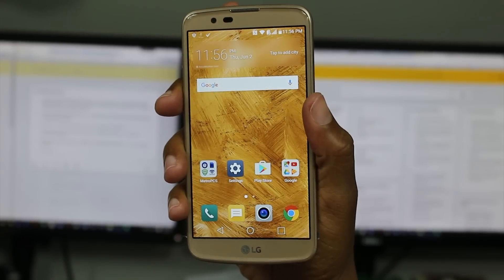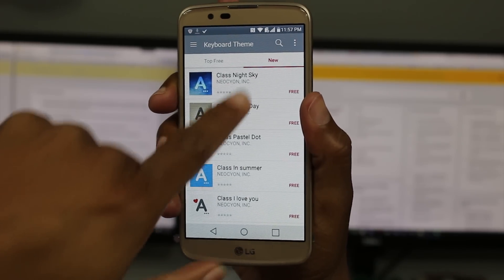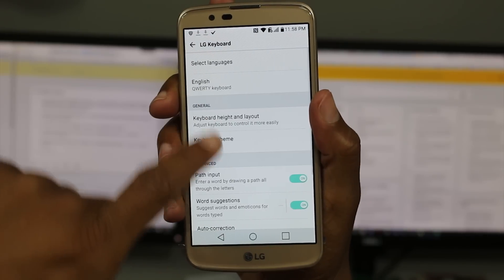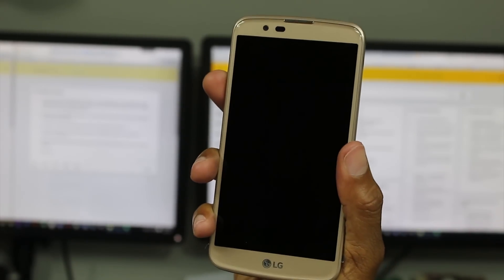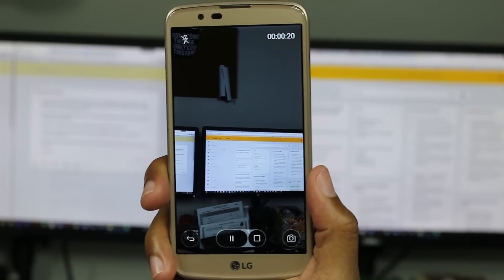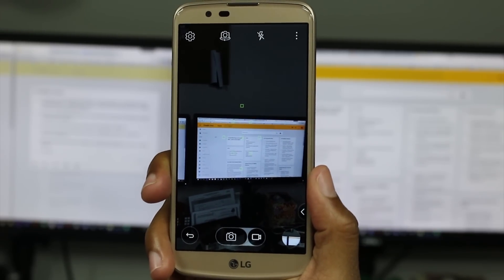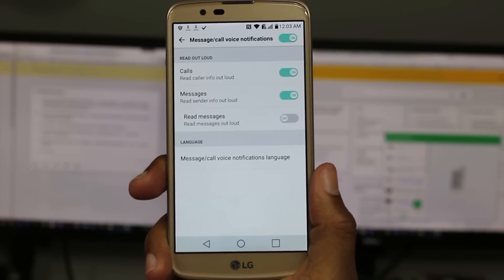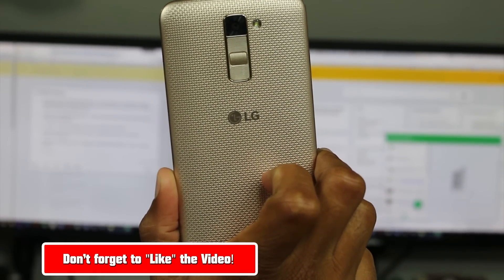Hidden Features of the LG K10 You Don't Know About